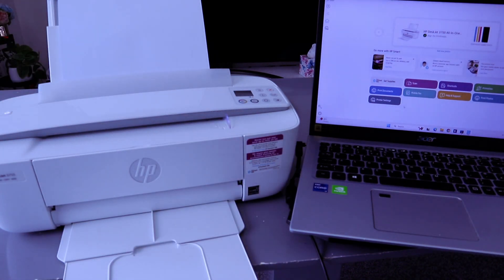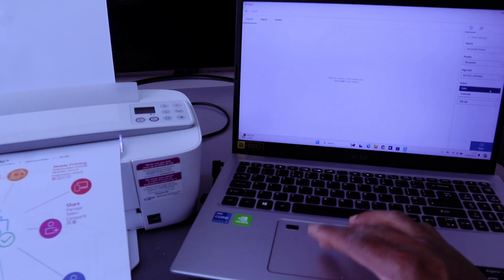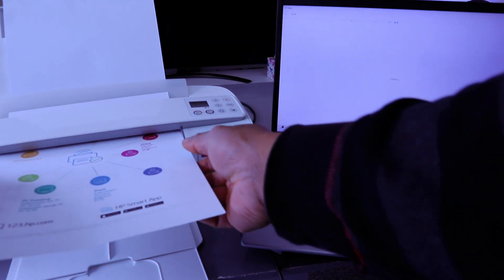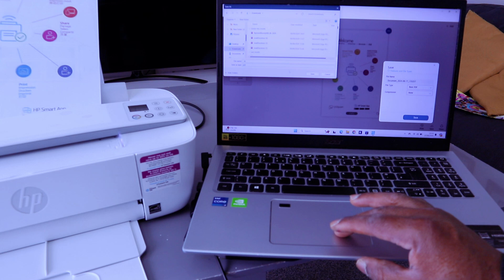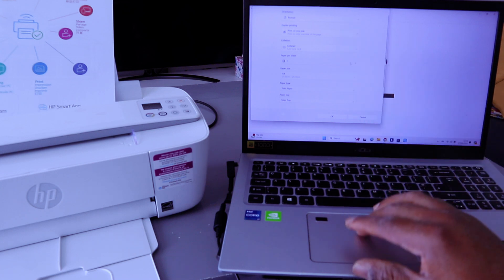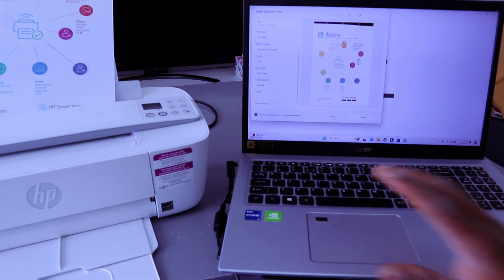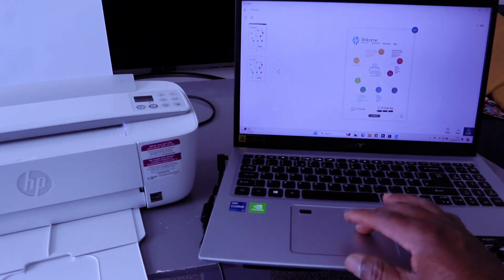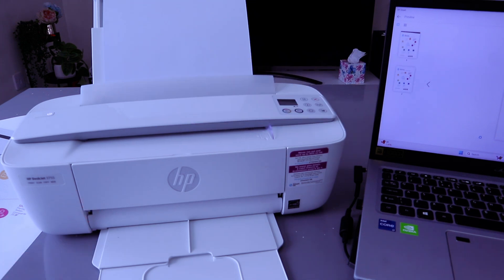HP DESKJET 3775e How to SCAN, PRINT, SAVE PDF AND SHARE To Email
This video is HP DESKJET 3775e How to SCAN, PRINT, SAVE PDF AND SHARE To Email

Printer Specifications:
- 60 sheet paper capacity.